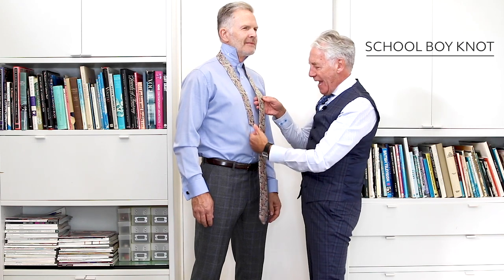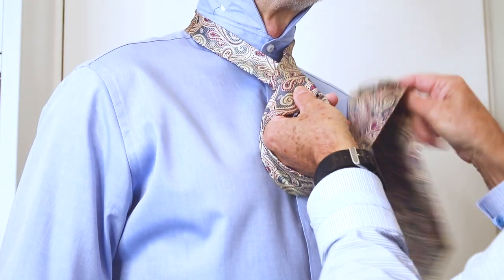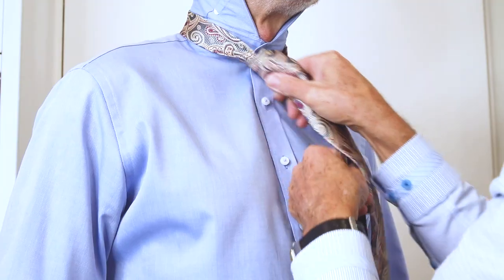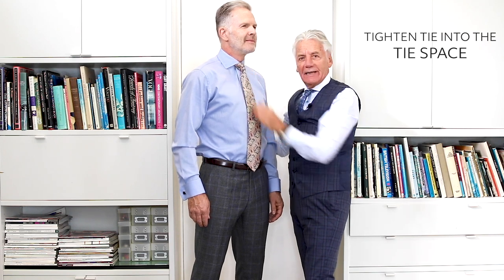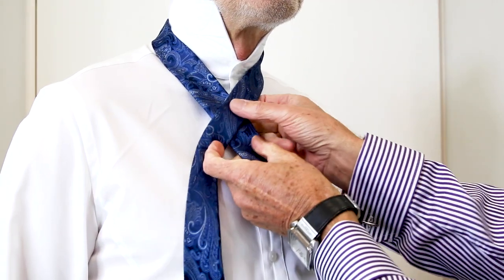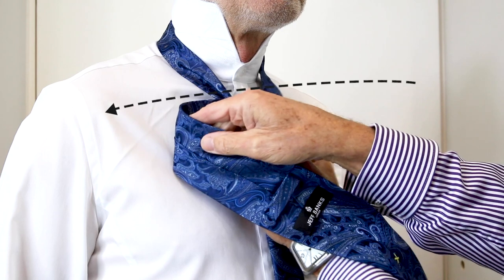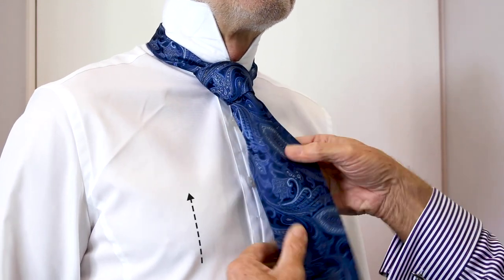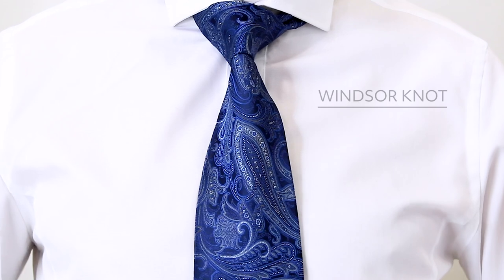How to Tie a Tie with Jeff Banks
Jeff Banks shows us how to wear a tie in two stylish knots. The tie is an essential touch for any shirt or formal wardrobe. With some of his favourites from his own menswear range, Jeff Banks shows us how to tie the schoolboy and the Windsor knot. Jeff Banks is a master of menswear who knows how to dress for any occasion.